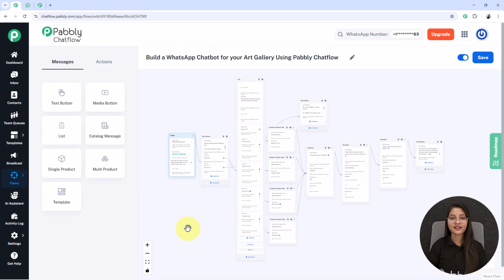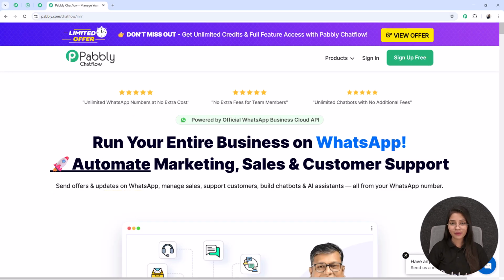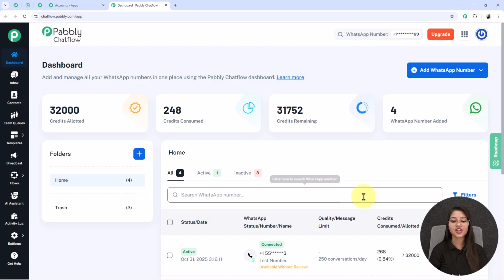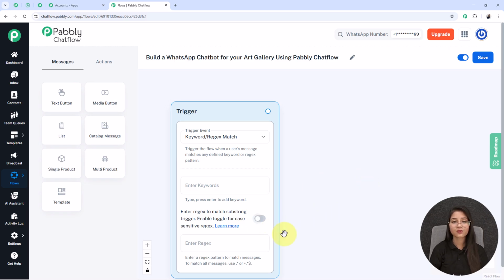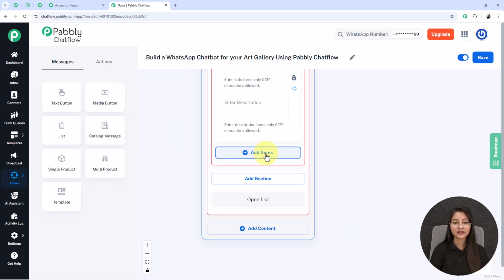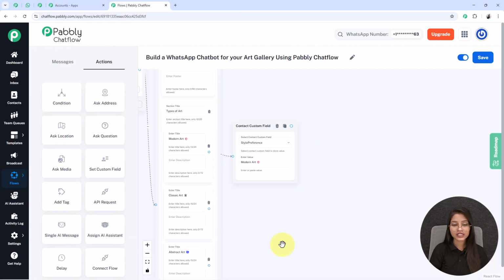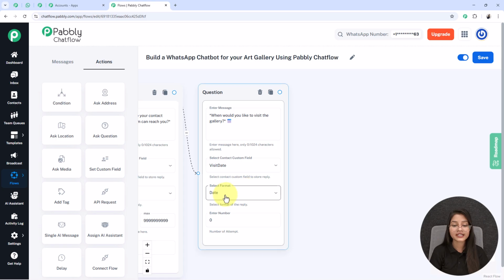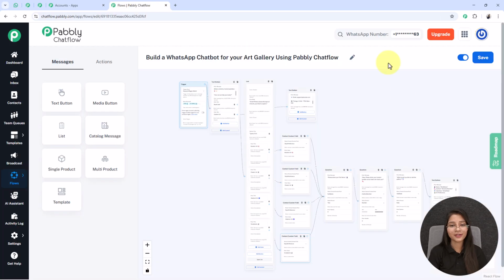How to Build a WhatsApp Chatbot for your Art Gallery Using Pabbly Chatflow 🎨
Transform your art gallery's visitor experience with a WhatsApp chatbot! In this tutorial, we'll guide you through creating a custom chatbot tailored to showcase your artwork and engage your audience effortlessly!

🎨 In this step-by-step guide, you’ll learn how to:

✅ Create a WhatsApp chatbot that showcases your art collections
✅ Provide instant answers to inquiries about exhibits and opening hours
✅ Utilize a user-friendly drag-and-drop builder—no coding skills needed!
✅ Integrate booking features for gallery tours and events
✅ Automate updates on new arrivals and special promotions

Empower your art gallery with automated communication, boost visitor engagement, and enhance the overall customer experience! 🌟